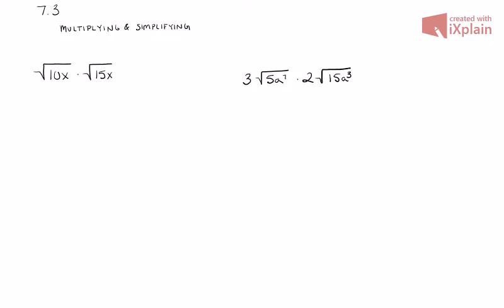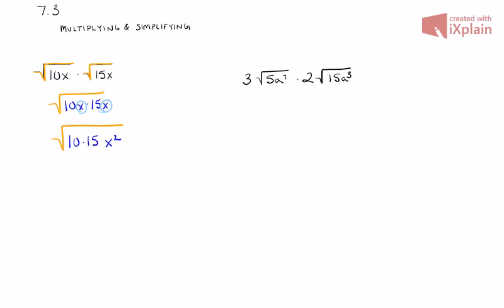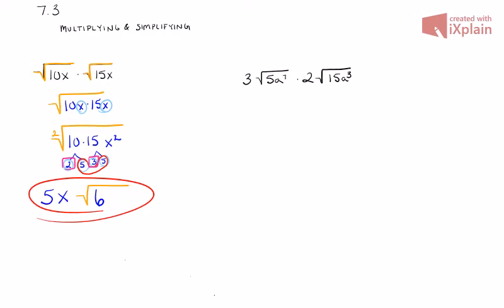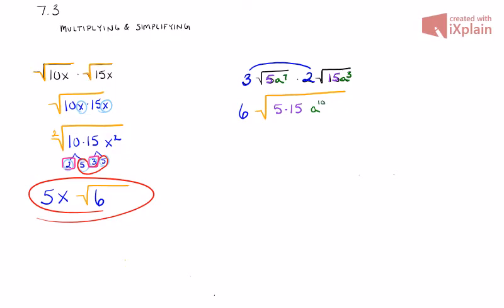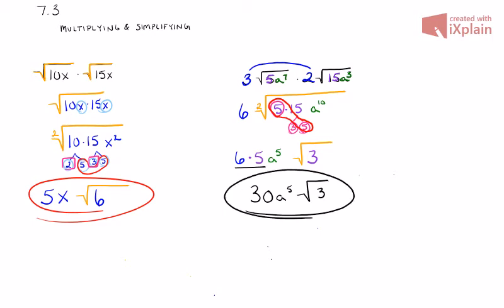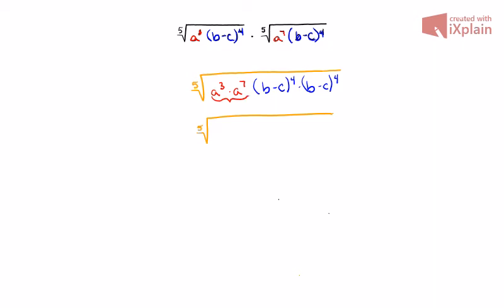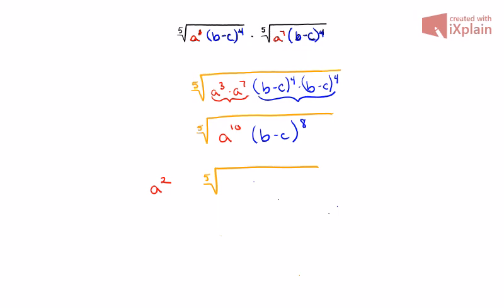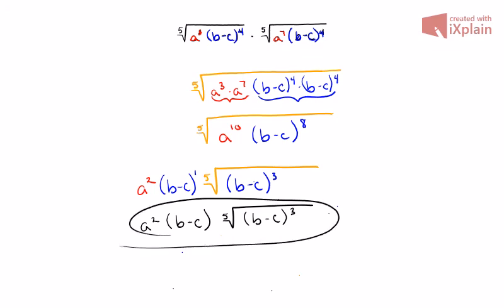MATH 95 - Section 7.3 - Part 3